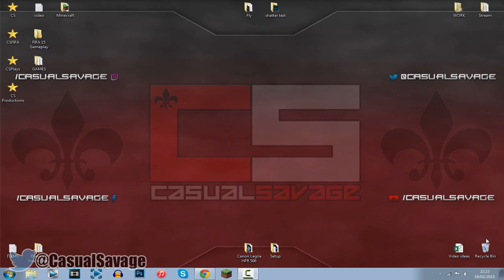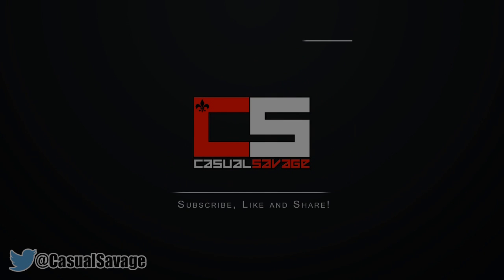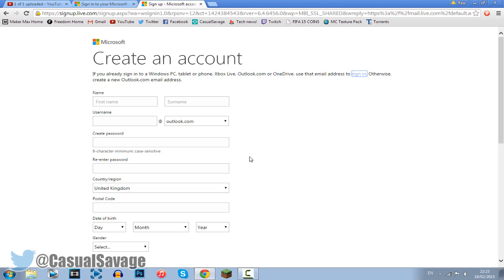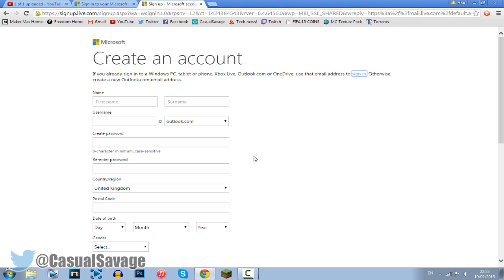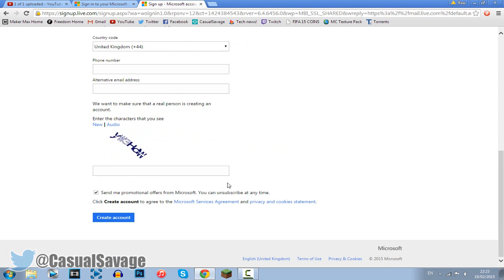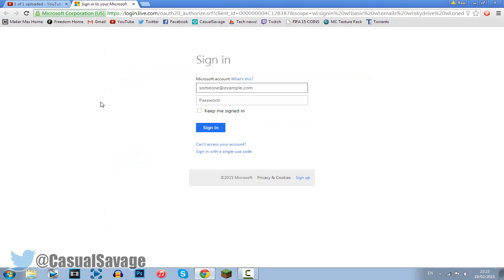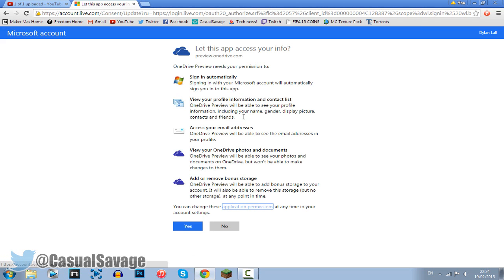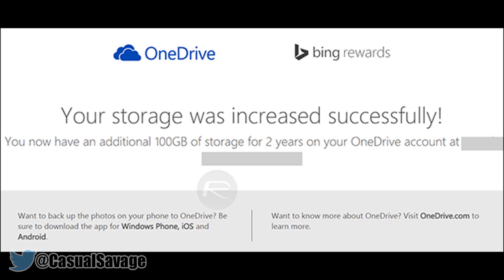How To: Add 100GB Of Free Microsoft OneDrive Storage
How To: Add 100GB Of Free Microsoft OneDrive Storage! What's up, in this video I will be showing you how you are able to add 100GB of free Microsoft OneDrive Storage to your account! This is very simple to do and will be done in less than a minute.

►Skype:
CasualSavage